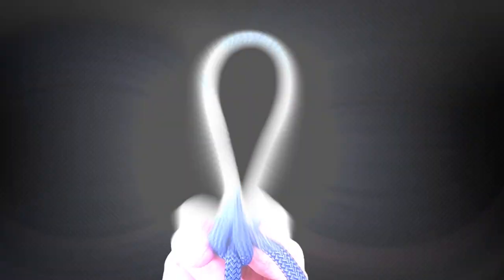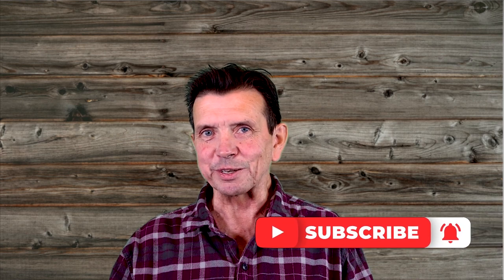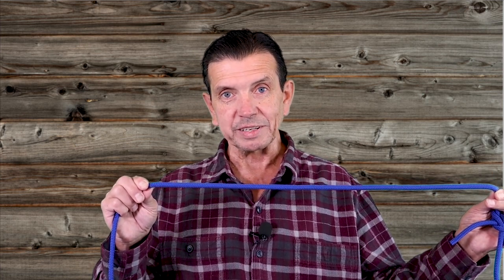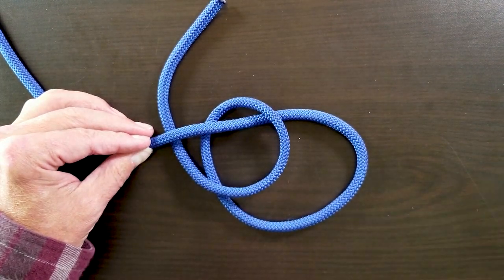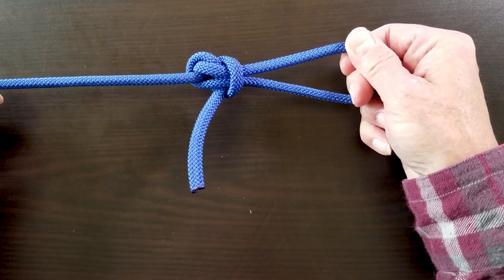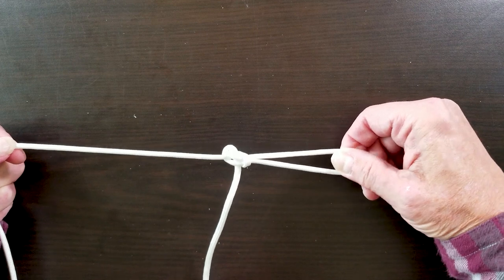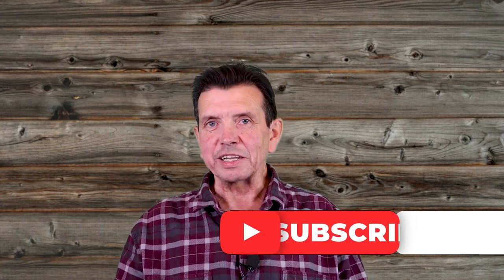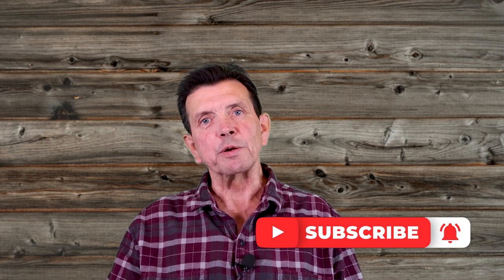The Perfection Loop-Camping Knot Series: Could this be the perfect knot?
The Perfection Loop (aka The Angler's Loop) is a handy fixed loop knot to use around the campsite. This is the latest installment in the Essential Camping Knot Playlist you should check out

The perfection loop is a great fixed knot that, I believe, is under used. It's easy to tie and can be used at the end or in the middle of a rope or line. This knot could be used anytime you may have used a bowline, alpine butterfly or figure 8 loop knot. It can even be used as the loop in a truckers hitch!
Note: When tying this knot in the middle of a rope, like in the truckers hitch, it is directional. Meaning that it works well if oriented in one direction but not the other.

Let's Go Now Adventures does receive a small compensation if any of the items listed are purchased. This does not change the price of any of the items listed.

If there is camping knot that you would like to see reviewed, shoot us an email at:

and if possible we will do a tutorial on it.

  -Let’s Go Now Adventures-👉